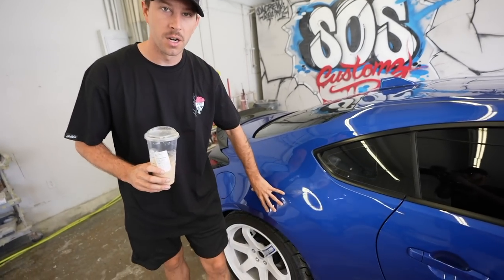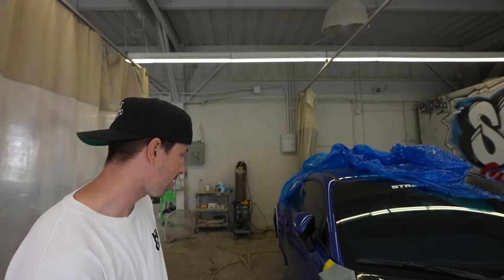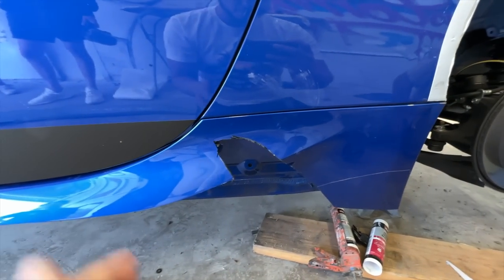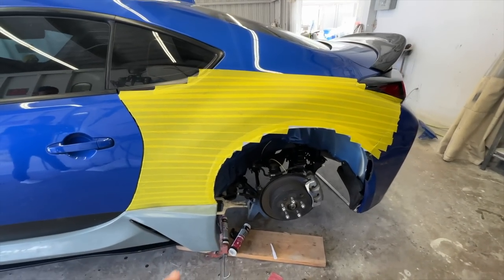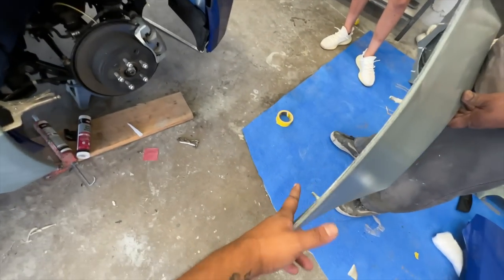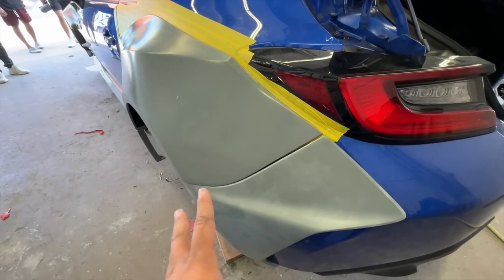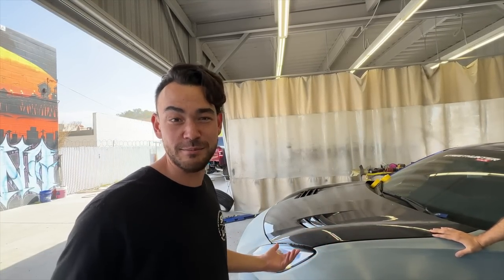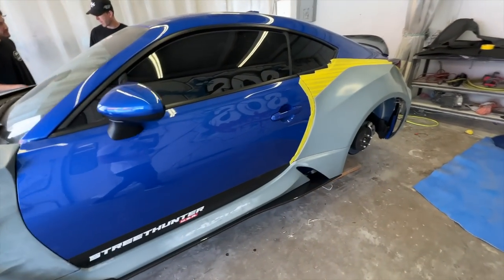Building the StreetHunter Widebody BRZ - Installation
What's up guys , Here is the first step in Building this STREETHUNTER BRZ for @tjhunt_ part 1 of a 3 part series the last of which you will see the first day of SEMA , let me know if you enjoy our content & what you want to see next.

Please like & sub @SOSCustomz